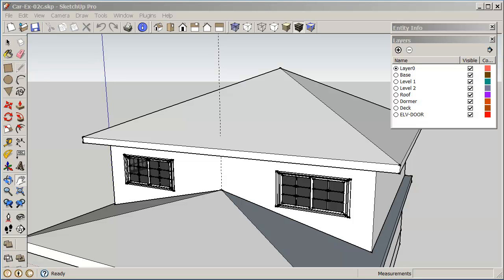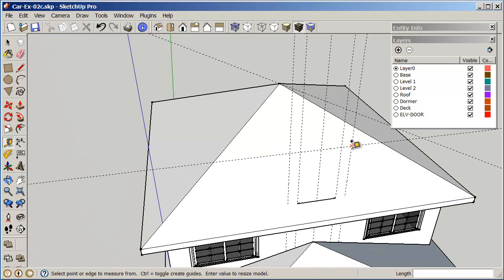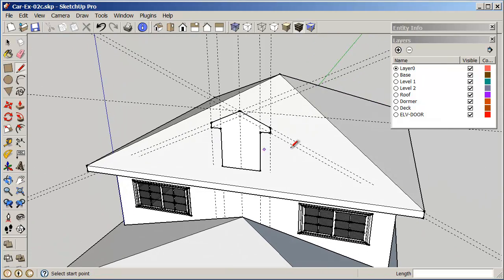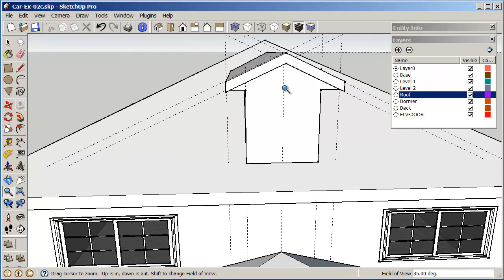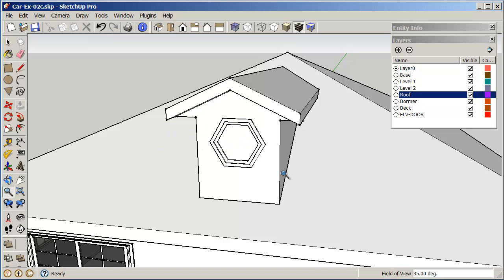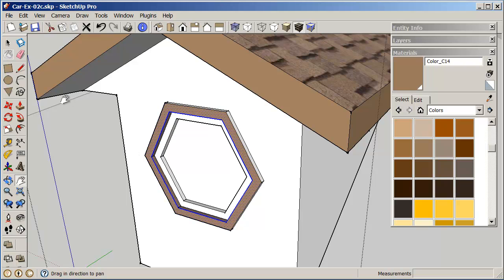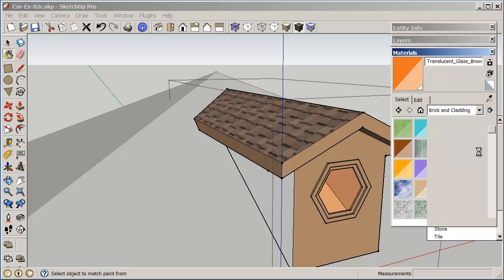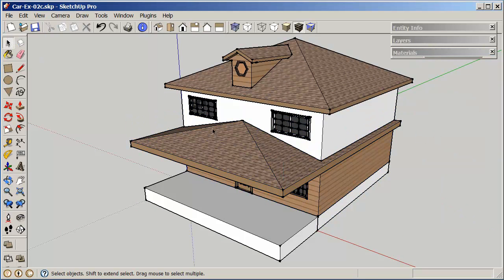0-SKetchUp-Ex-02c-Dormer.mp4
Second Class, Salt Box House SketchUp Tutorial, Adding the Dormer and Materials.